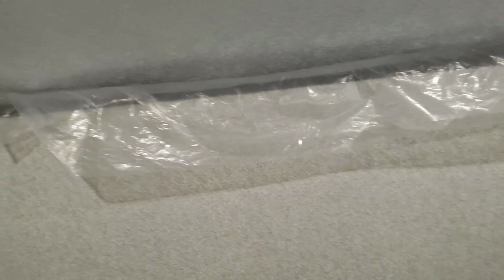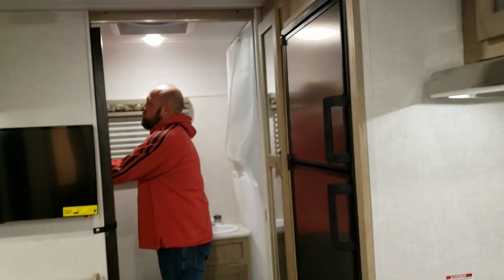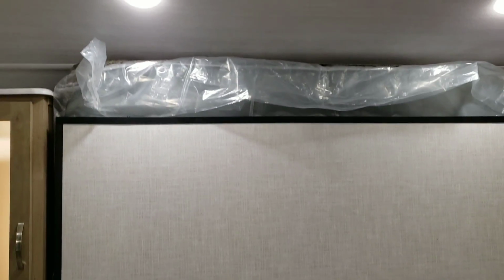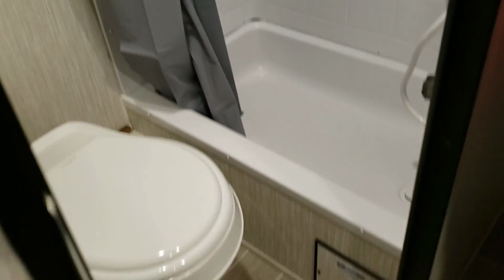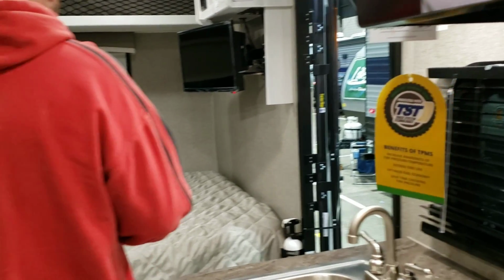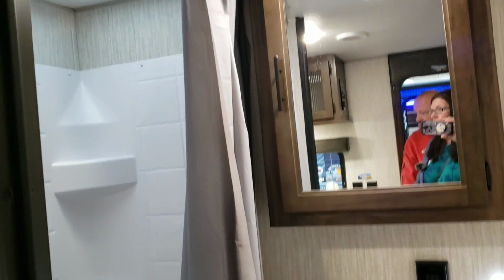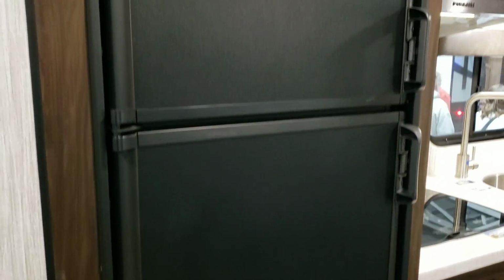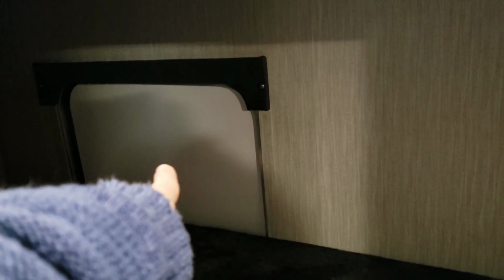Budget Friendly RV's | Mid America RV Show KC Part 1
On our visit to the Mid America RV show in Kansas City, we checked out the budget friendly RV's. Mostly travel trailers under 30 grand and several even less expensive. Are we looking for a new trailer? Nope. We just enjoy seeing what's out there and, in some cases, getting ideas we can use in our current build or a possible future build. So come along with us and see what we discovered at this huge RV show. Did you see Darbi in the video?

Available Now!! Get your Happy Place Camping t-shirts and other merchandise right

If you would like to give us a special treat, simply buy us a cup of coffee by clicking this link:

Music used in our videos (with the exception of Cargo Trailer to Camper Conversion &  Lake Front Camping - Our First Destination) are copyright, written and performed by our brother-in-law, Jordan B, and used with written permission for any of our Happy Place Camping videos. This copyrighted music is not allowed to be used without direct and written permission of Jordan B.